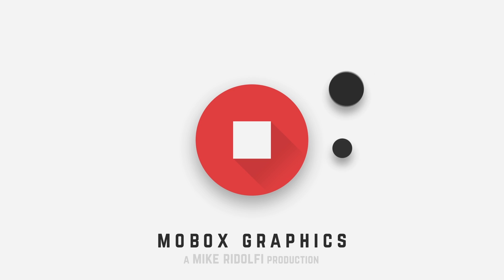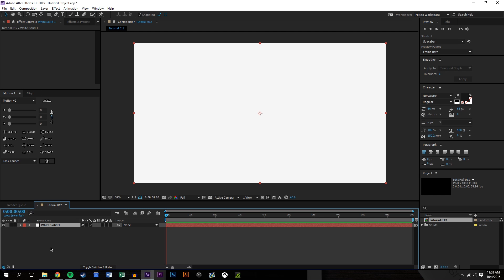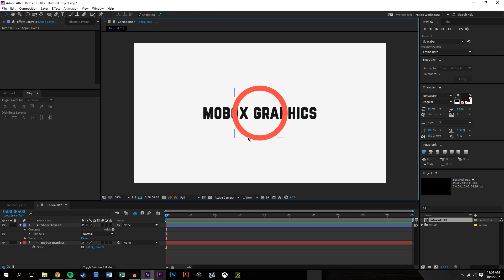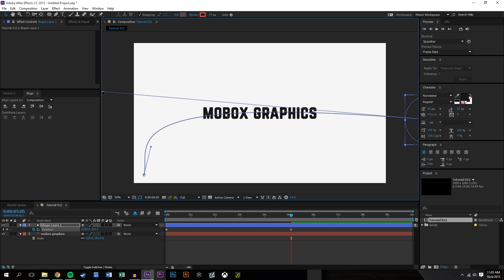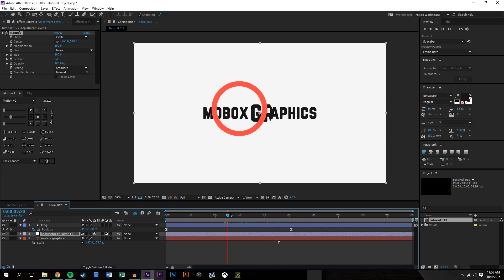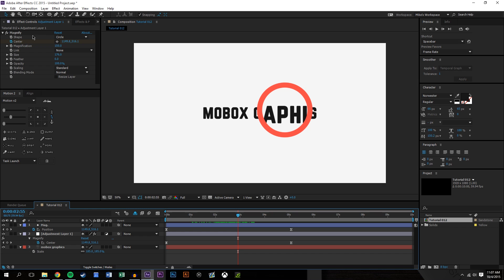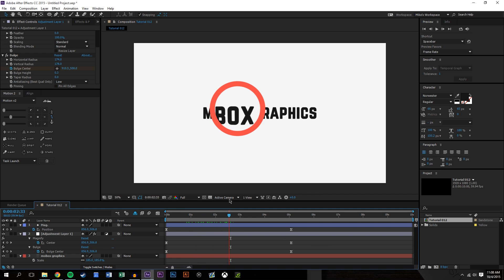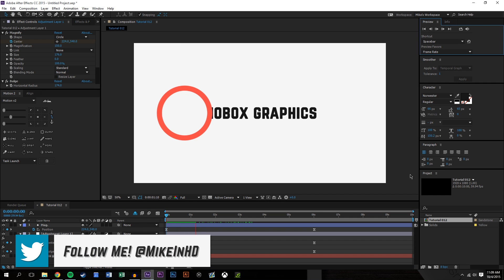Easy Magnification Effect Tutorial in After Effects - T012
In this After Effects motion graphic tutorial we are going to be taking a look at how to leverage the power of adjustment layers to generate a magnification effect (magnifying glass effect) in After Effects CC!

Workstation:
32Gb DDR3 @ 2400GHz
500GB Samsung Solid State HHD
2TB Standard Drive